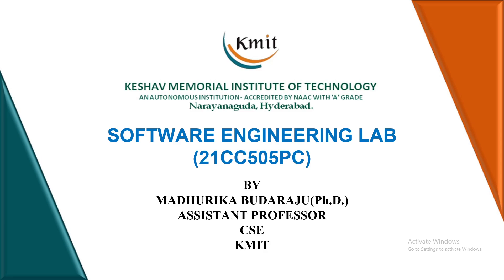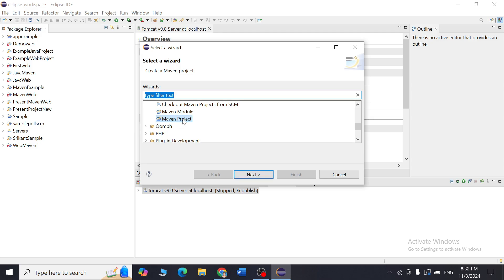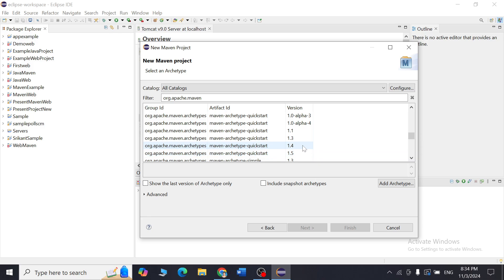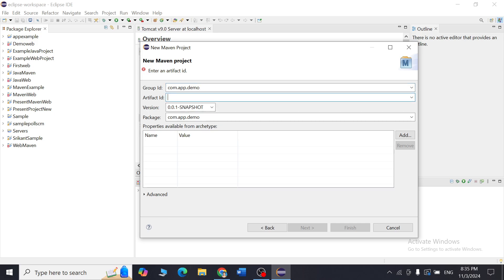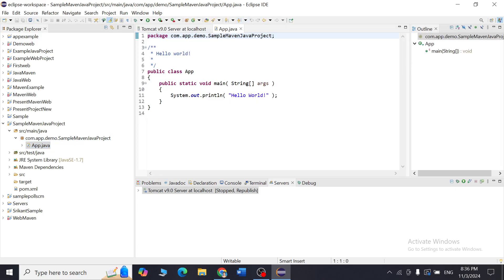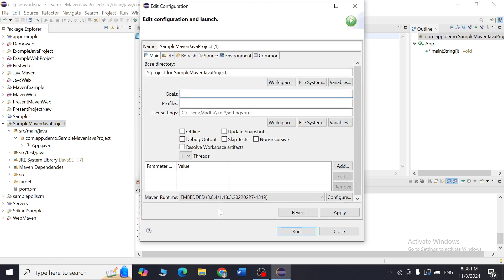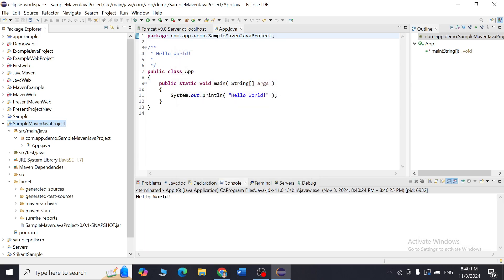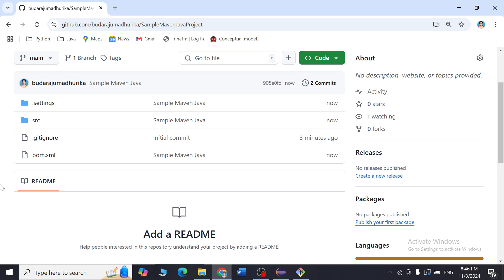CREATING MAVEN JAVA PROJECT USING ECLIPSE AND PUSH INTO TO GITHUB